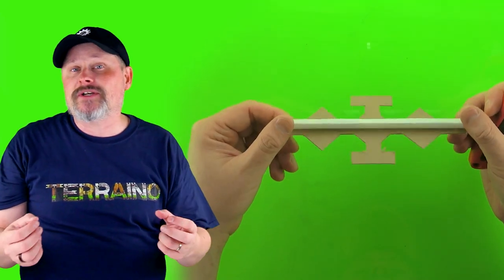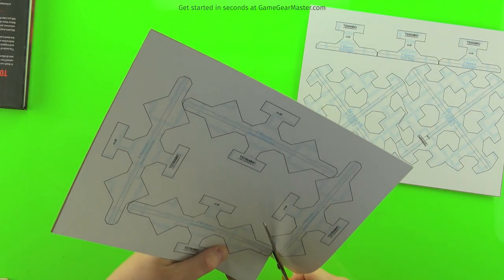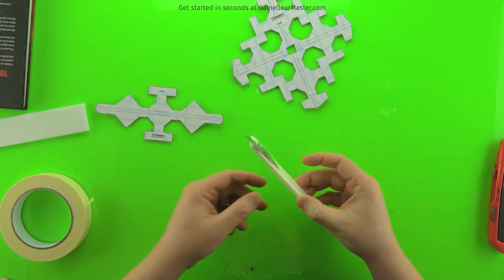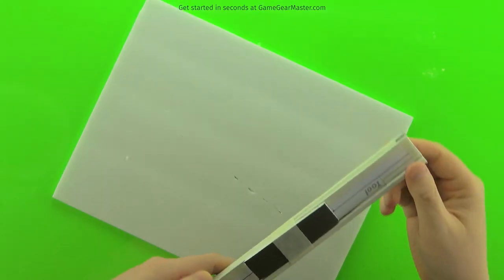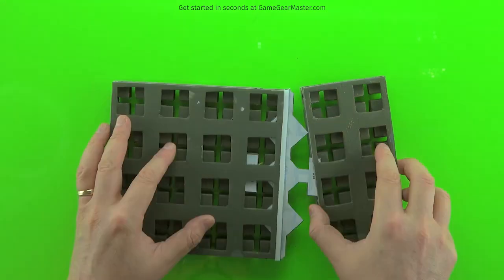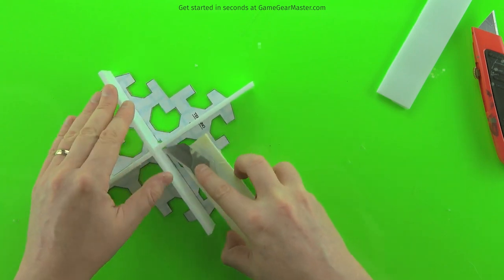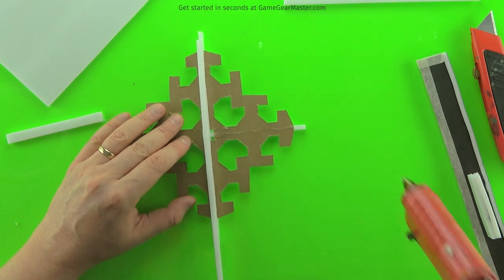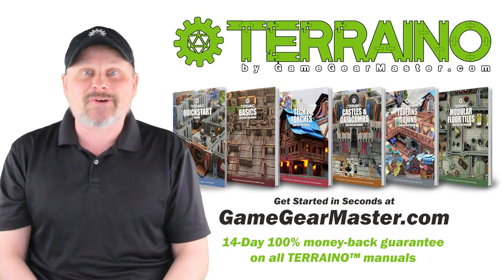_Modular Grid Connectors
0:00 Introduction
0:23 Prepping the bases of grid connectors
1:19 Making a depth cutter tool
1:51 Making a straight grid connector
3:52 Making a cross grid connector

Get new, exclusive and early access TERRAINO templates, textures, tools and videos